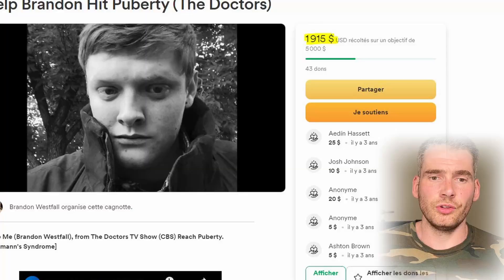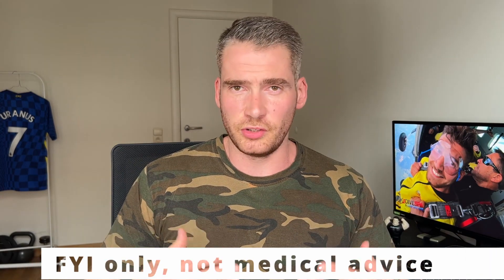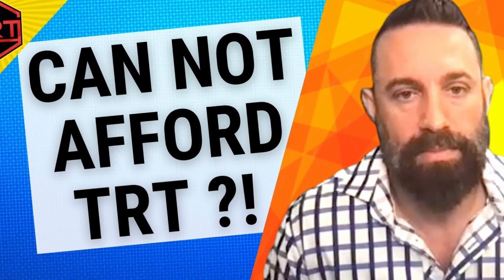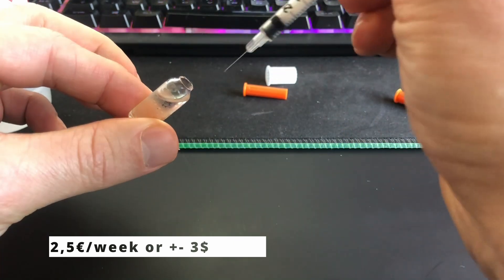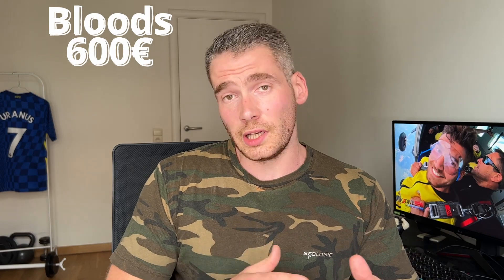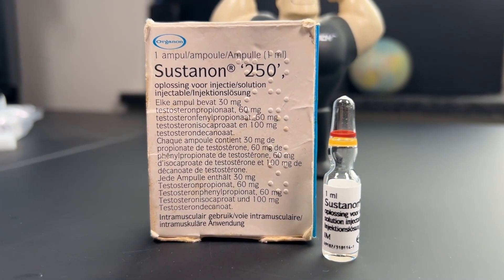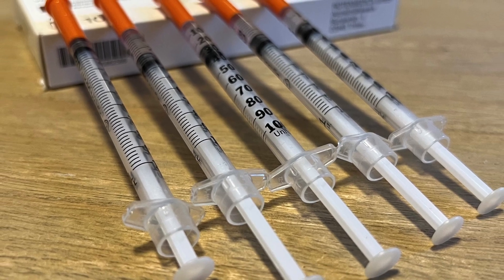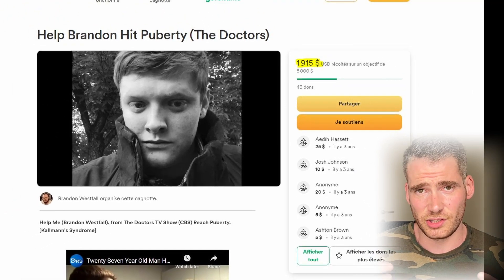The real cost of TRT – How much do I pay for my testosterone?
The real cost of my TRT or testosterone replacement therapy. Protocol for the past 7 years: 125mg of testosterone enanthate per week devided into 2 injections of 62,5mg.